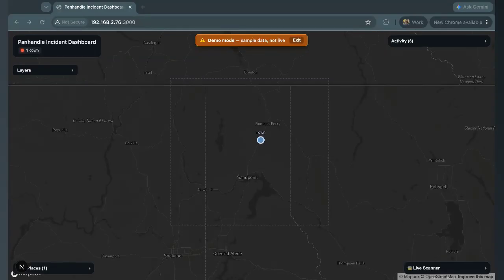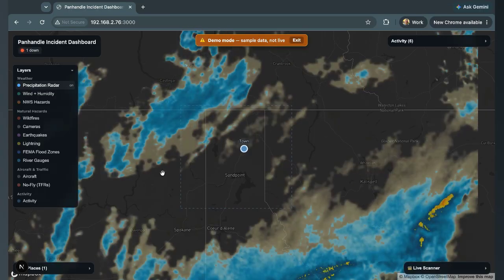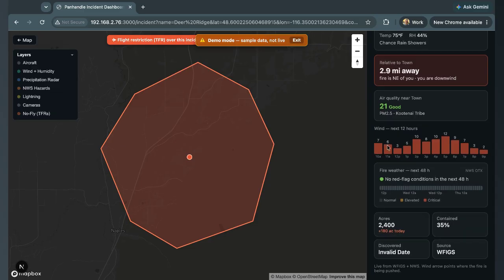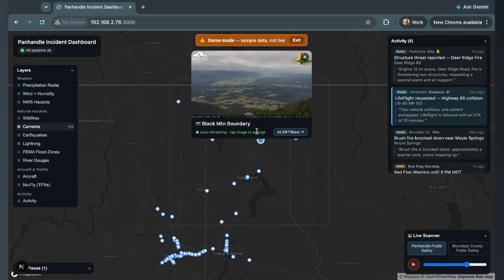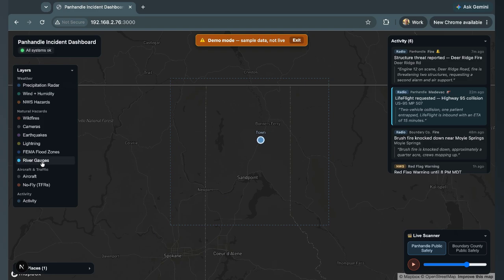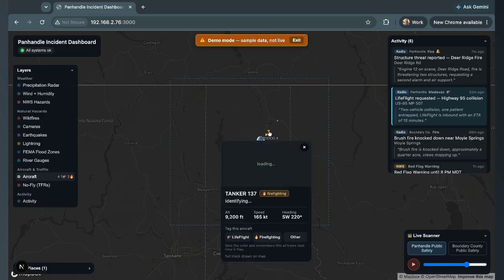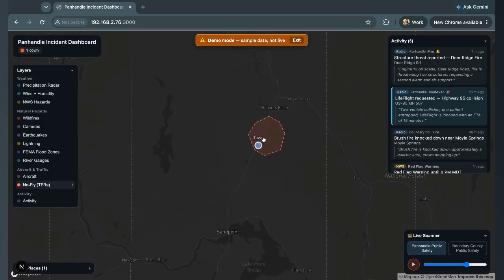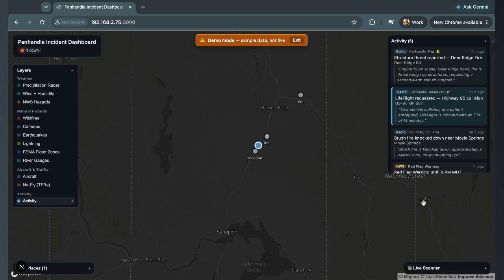Panhandle Incident Dashboard that I built with Claude AI!